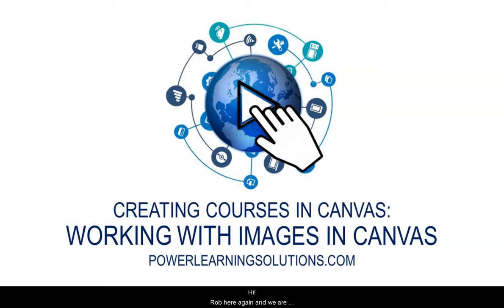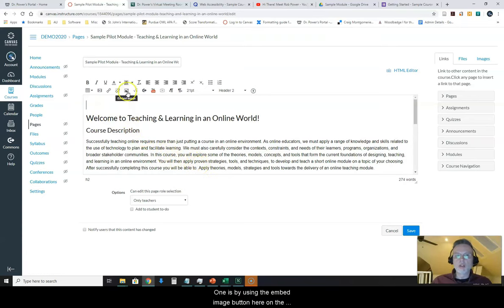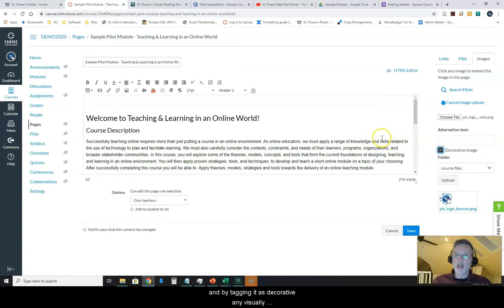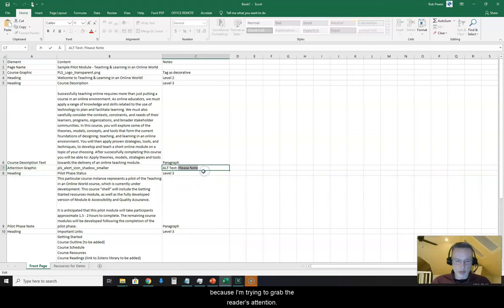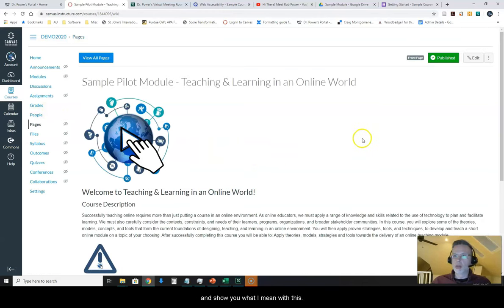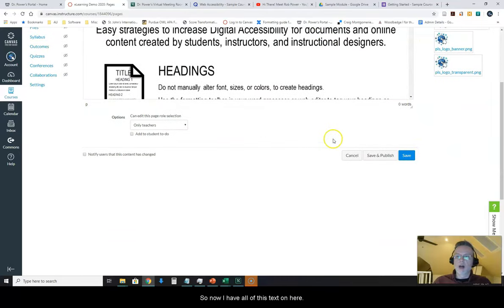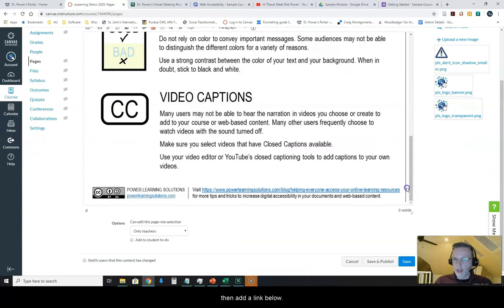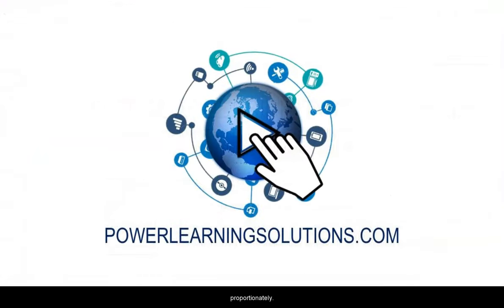Working With Images in Canvas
In this video, Rob demonstrates the basics of working with images in content pages in the Canvas learning management system, including accommodating basic Digital Accessibility requirements.